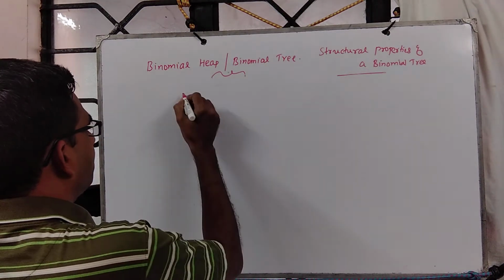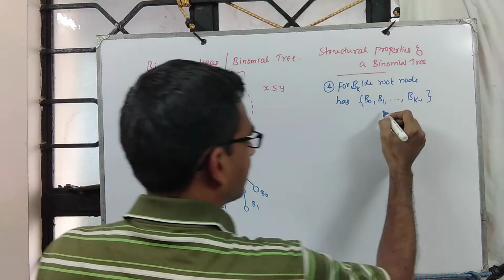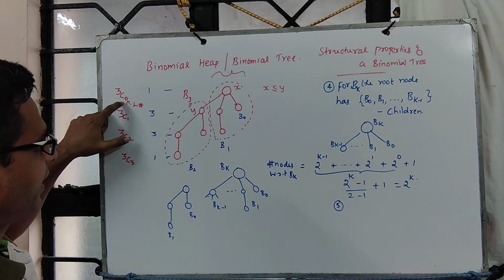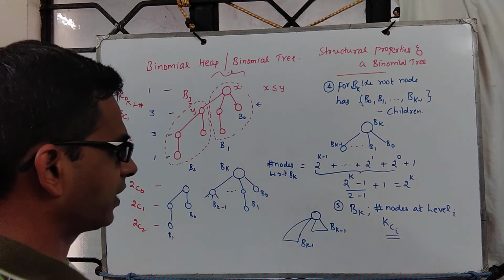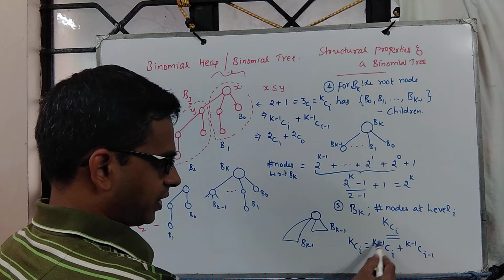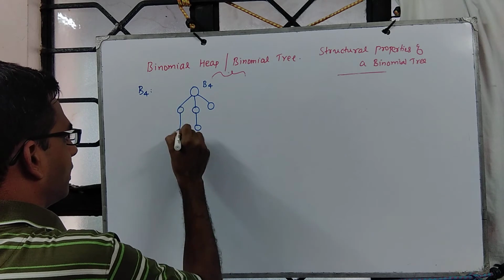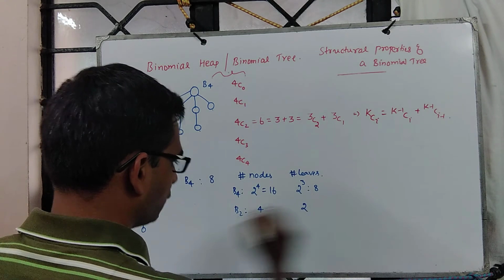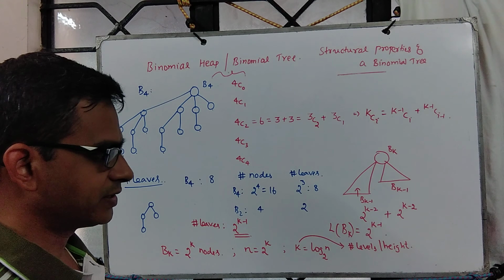L2 BinomialHeap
Structural properties of Binomial Trees